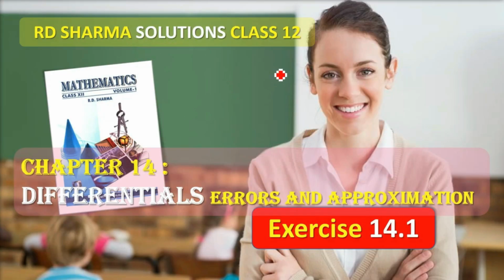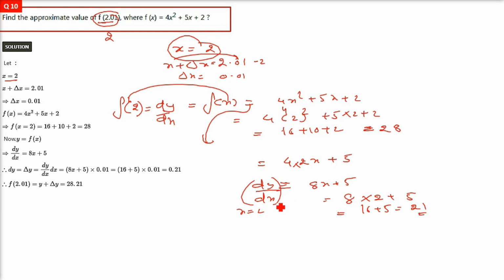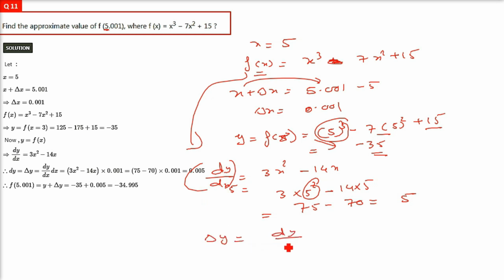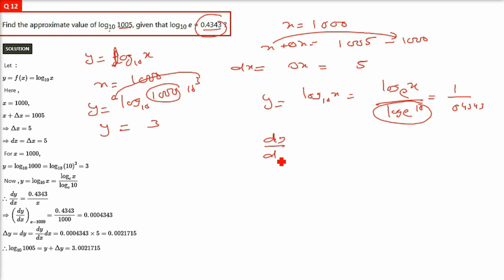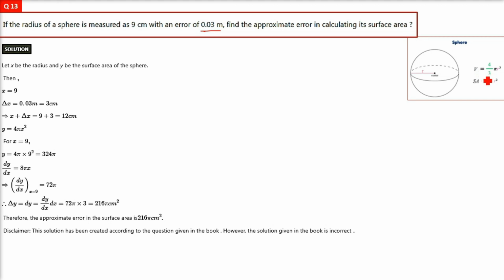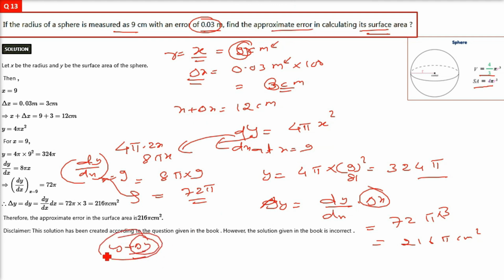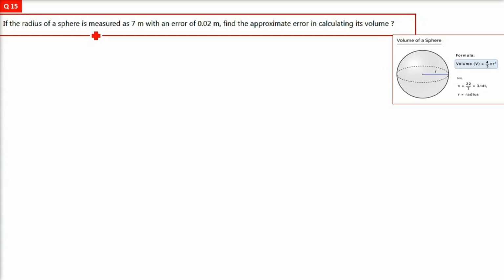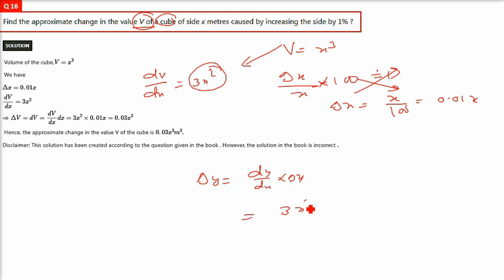RD SHARMA SOLUTIONS CLASS 12 CHAPTER 14 Differentials Errors Approximation Ex 14.1 Part 5